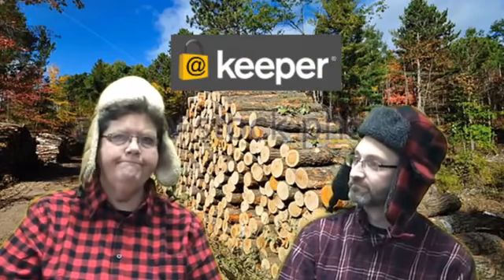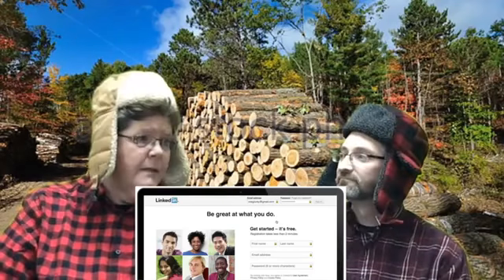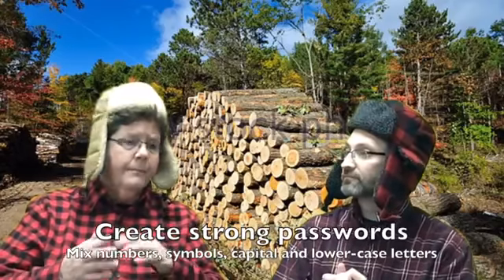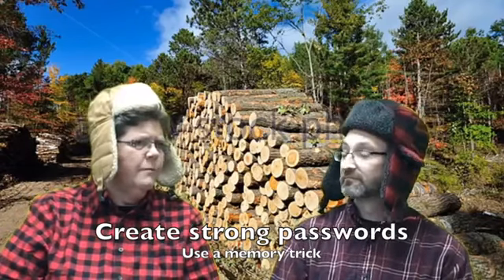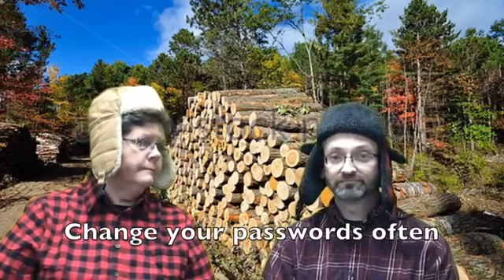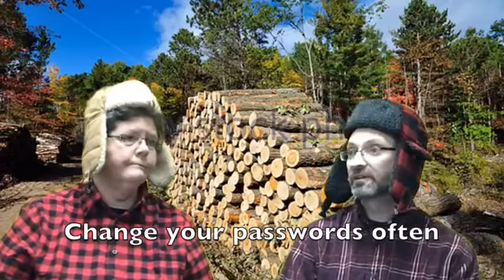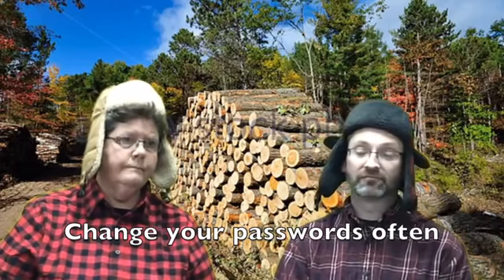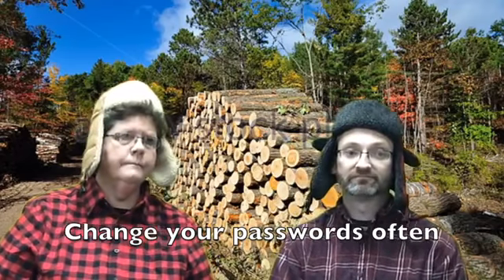Password Management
Jane and Seth Log In